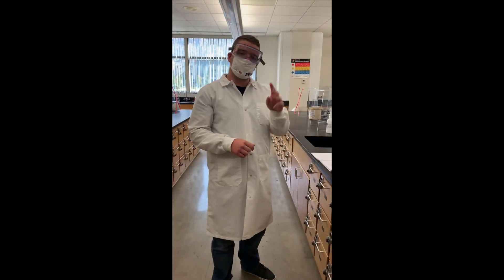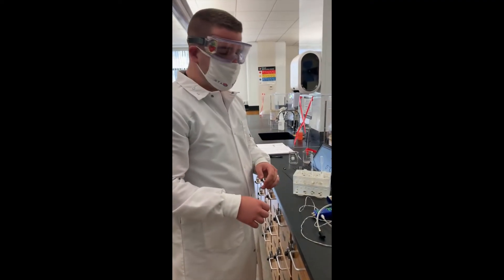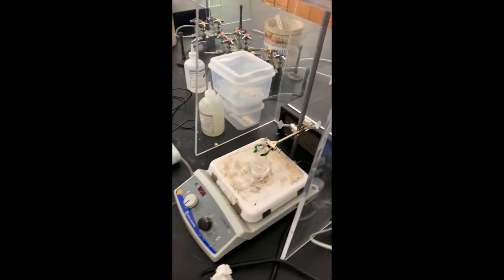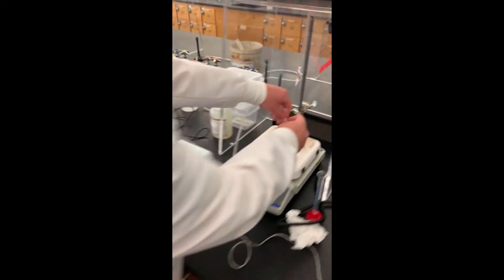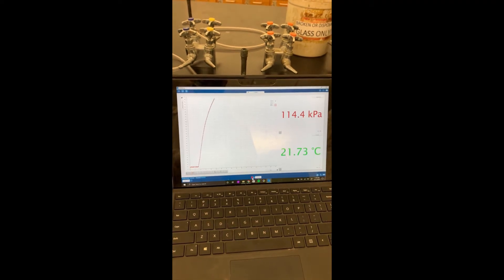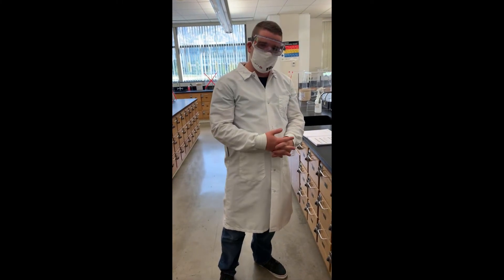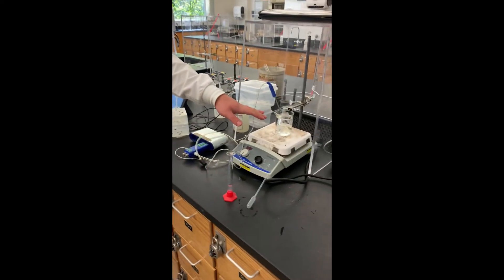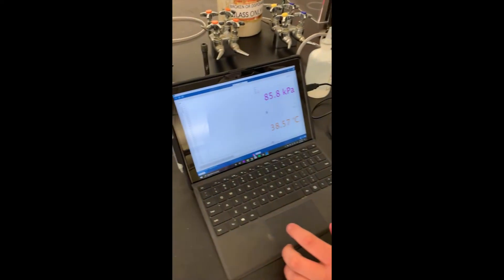Experiment 3 Procedure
Benjamin demonstrates three trials of the hydrogen peroxide and catalase reaction for Chem 107 students.